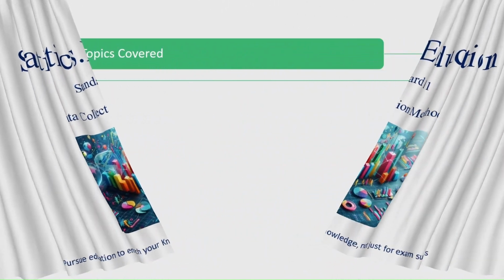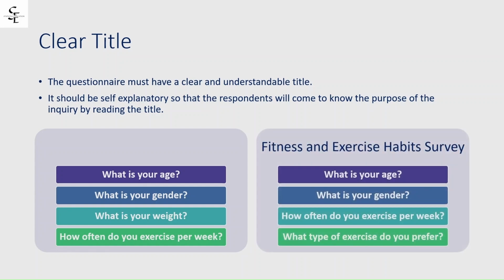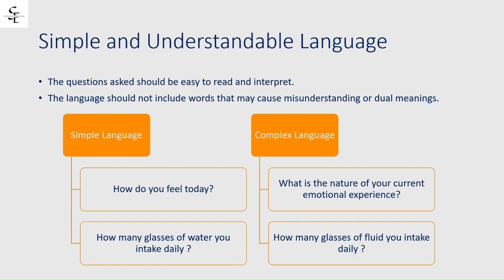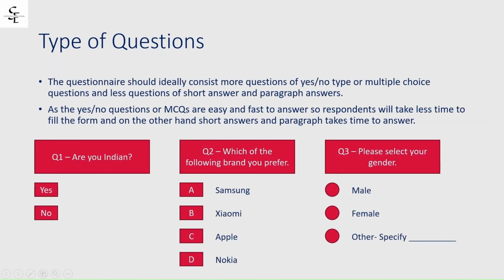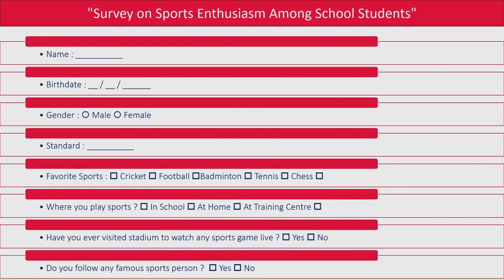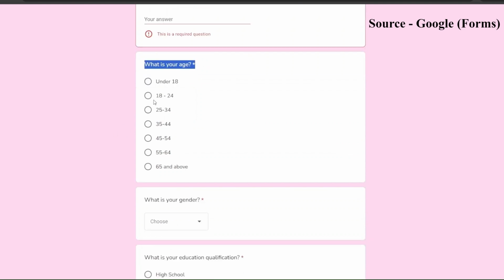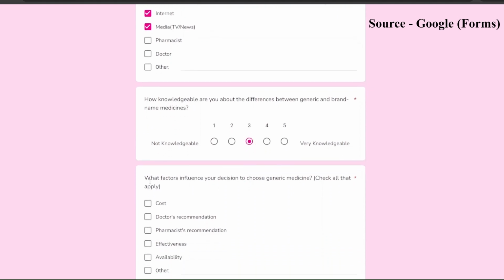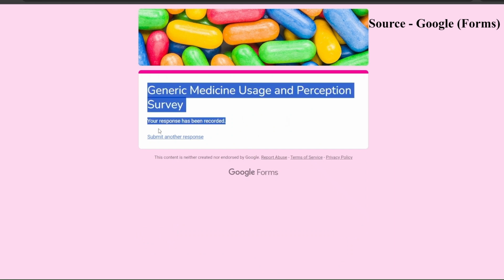What is Questionnaire ? Ideal Characteristics of Questionnaire - Statistics Explained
Welcome to Statistics.Education! 📊 In this video, we covered the Method of Questionnaire

What You’ll Learn:
* Method of Questionnaire
* Characteristics of an Ideal Questionnaire
* Specimen Questionnaire
* Google Form

Attribute - Source : Google
Attribute - Source : Google Forms

Educational: Perfect for students, professionals, and anyone interested in the history and application of statistics.

Informative: Packed with detailed explanations and real-world examples to enhance your understanding.

Engaging: Presented in an easy-to-follow format to keep you engaged throughout the video.